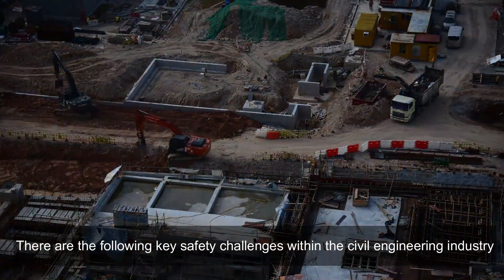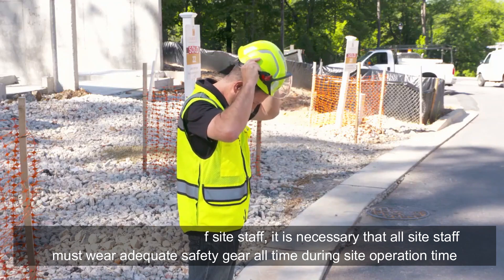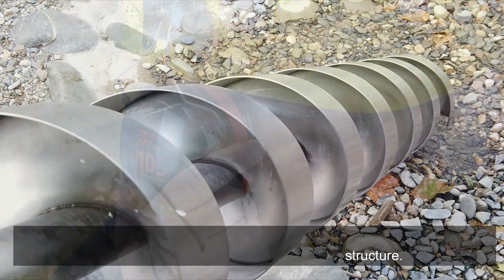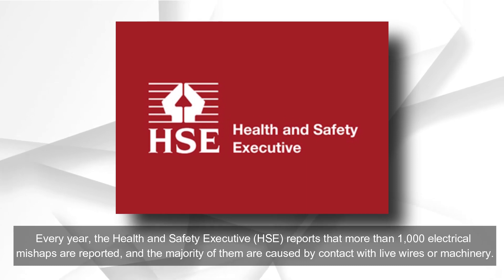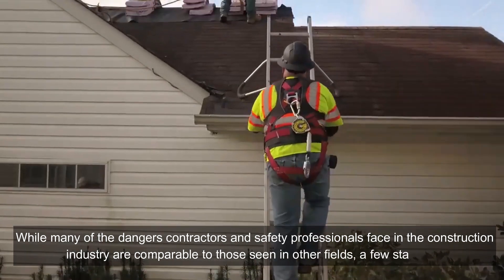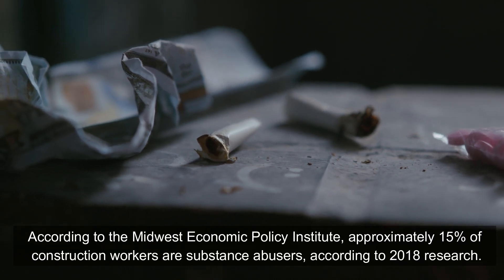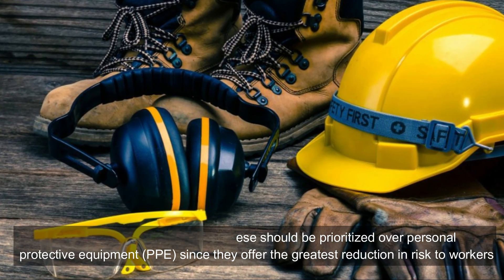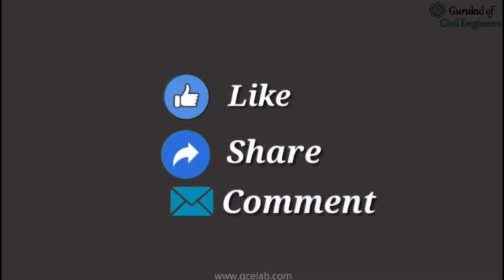Safety Challenges on Construction Site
There are the following key safety challenges within the civil engineering industry:

Falling from Heights
A risk assessment must be conducted when working at a high altitude. Another requirement is for all work to be planned and overseen. Site employees must be taught the proper use of safety equipment and protective measures such as harnesses, guard rails, and safety nets should be provided where required.

Why GCELAB.COM?

24 X 7
 Online Access & Data Security
 Email Notification
 Resume Builder